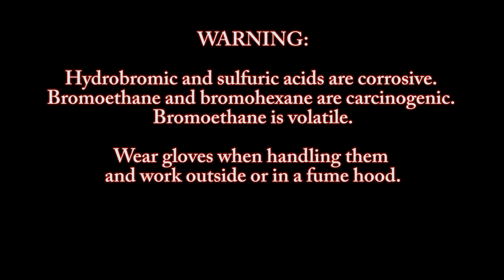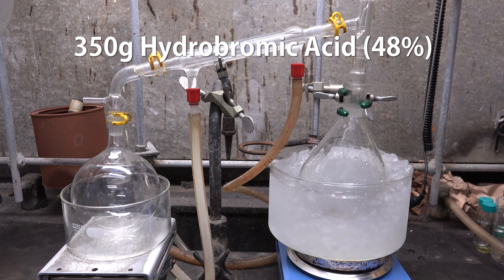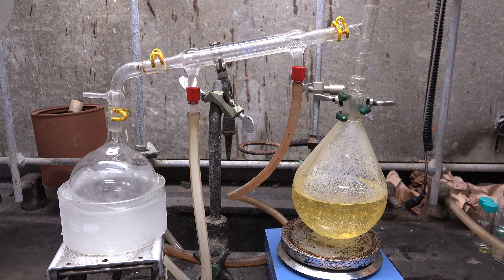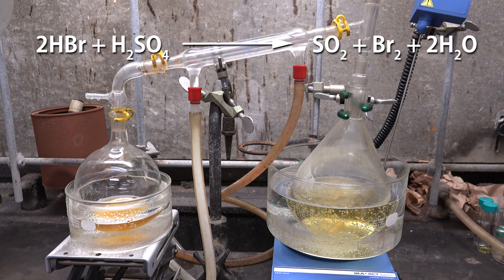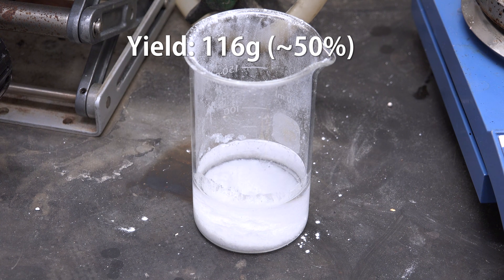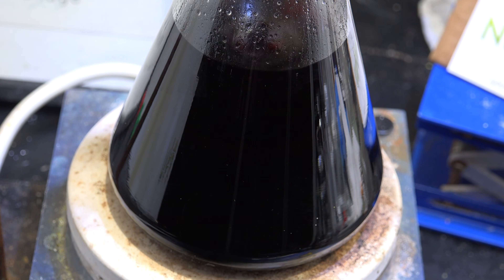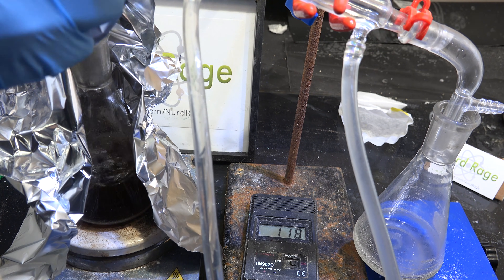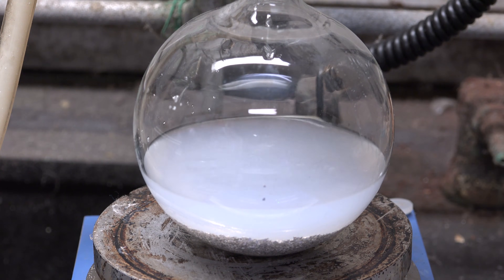Make Alkyl Halides Bromoethane and Bromohexane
In this video we make the alkyl halides bromoethane and bromohexane by nucleophilic substitution of alcohol under acidic conditions.

the highest yielding method is to use alcohol with hydrobromic acid and sulfuric acid. To make bromoethane 350g of 48% hydrobromic acid, 120mL of ethanol and 145mL of sulfuric acid were combined in a flask cooled in ice with plenty of time between additions to allow full cooling. The mixture was then gently heated to 40 degrees Celsius and slowly ramped to 70 Celsius to distill off the bromoethane that forms. What's happening is the classic Sn2 nucleophilic substitution reaction taught in basic organic chemistry. The alcohol is protonated by the acid conditions and essentially forms water still attached to the carbon backbone. Bromide ions come in and attack the carbon and the water leaves. This forms bromoethane. The bromohexane is washed with water and 5% sodium bicarbonate solutions before being dried with anhydrous magnesium sulfate.

Bromohexane is made in a similar fashion. 1 mole of 1-hexanol is mixed with 1.5 moles of sodium bromide and 2 moles of sulfuric acid. the mixture is refluxed for six hours and the bromohexane is recovered using a separatory funnel. it is then distilled and washed. Then fractionally distilled to remove water.